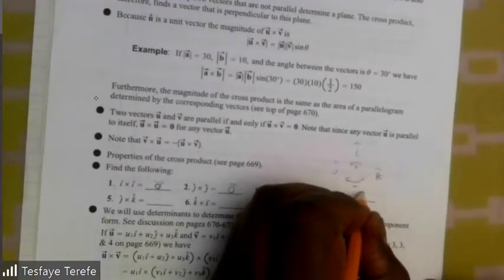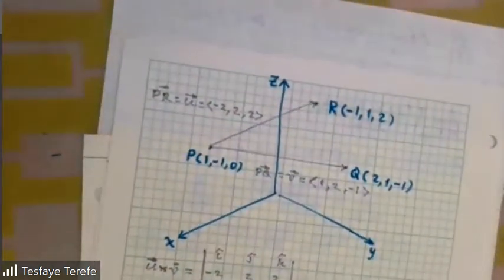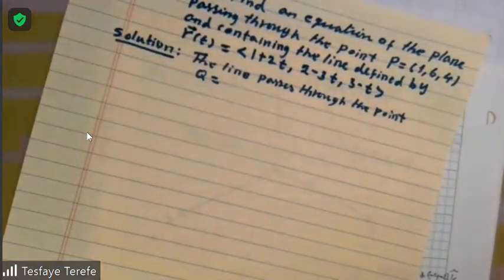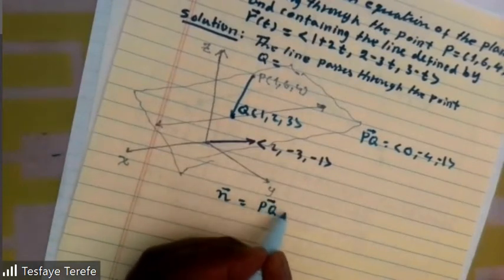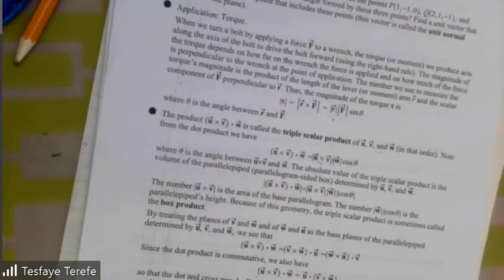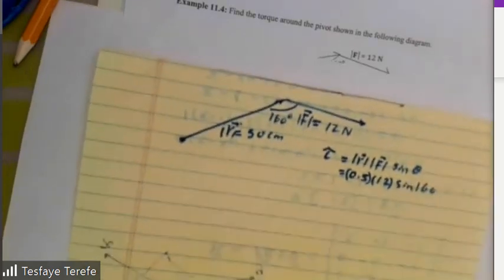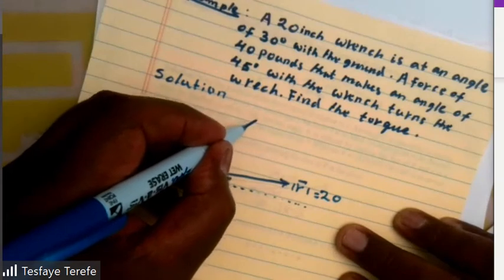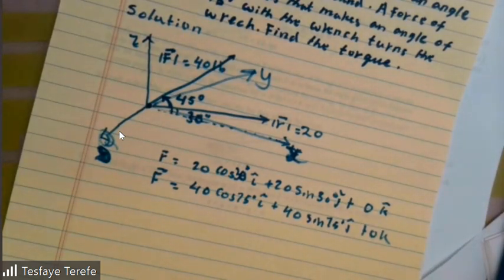4/16/21 Math 224